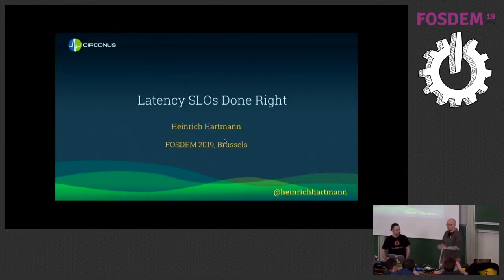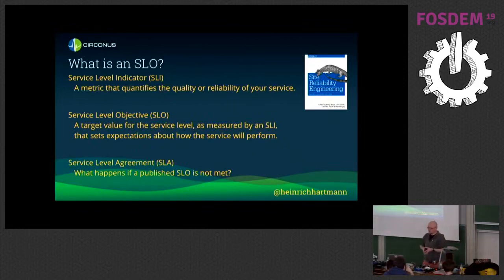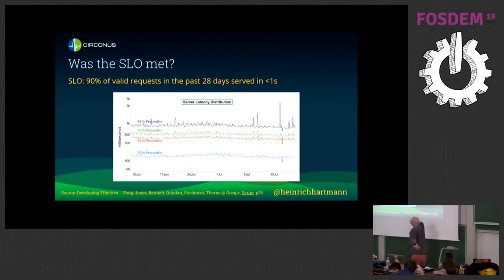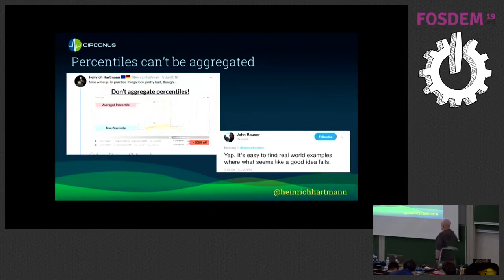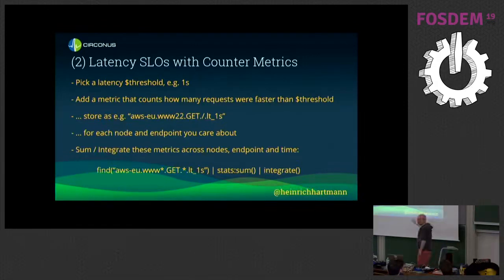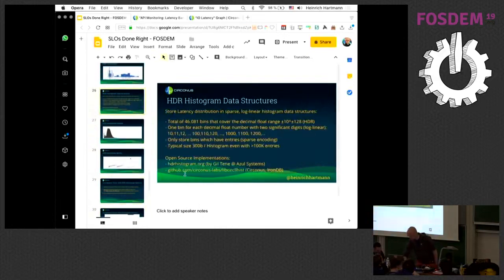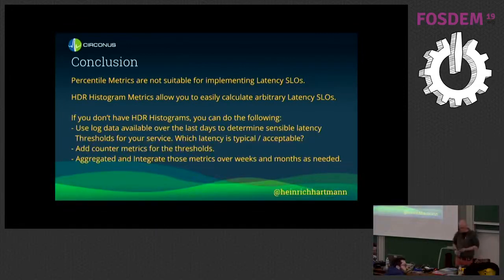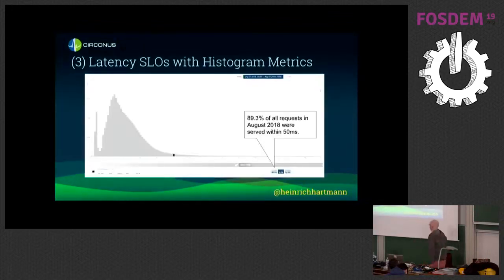Latency SLOs done right